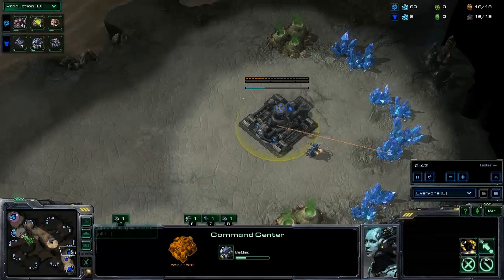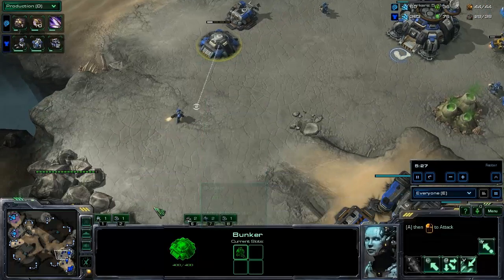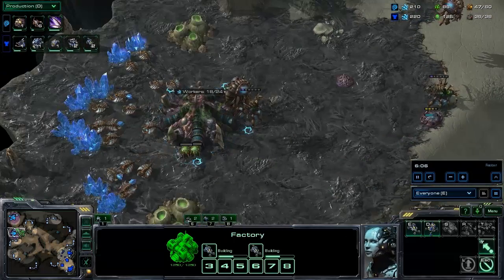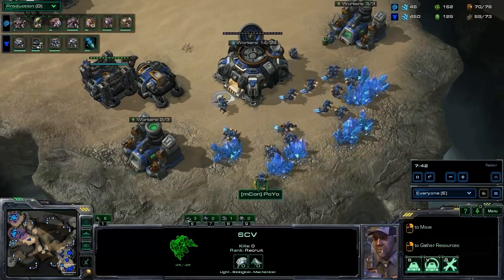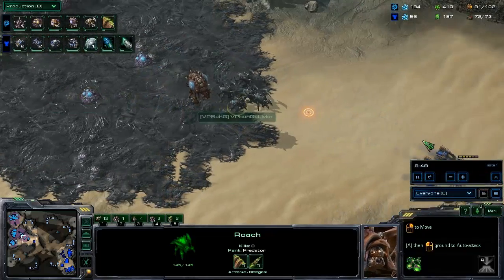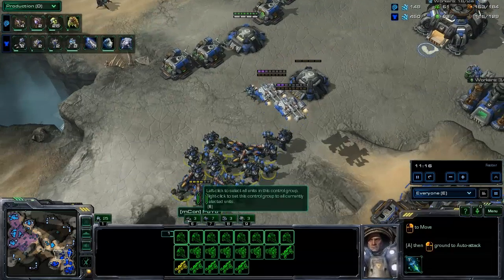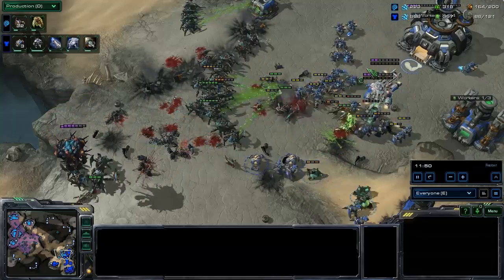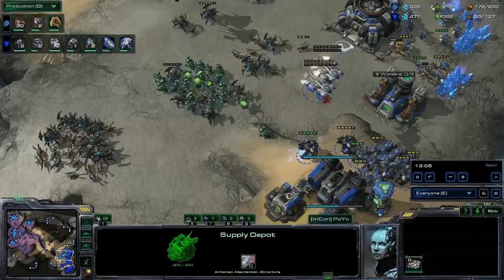BO3 Game 1 - Slivko (Zerg) vs PoYo (Terran) - 2013 Dreamhack Open Summer - Group 8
This is game 30 of a 100 games series that will come out on this channel in quick succession. I do this to get better at casting SC2. If you have any feedback, please send it to me directly, since I don't really look at the comments that often.